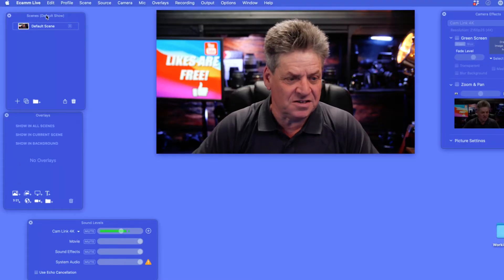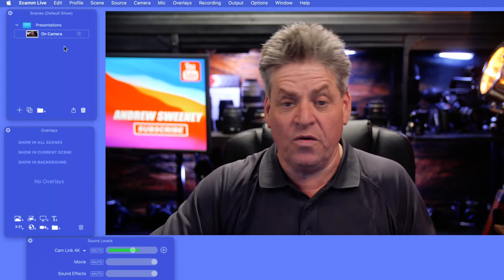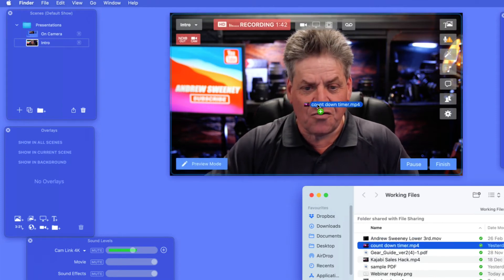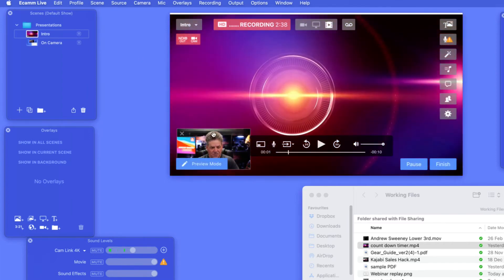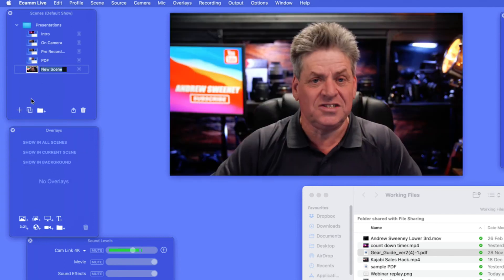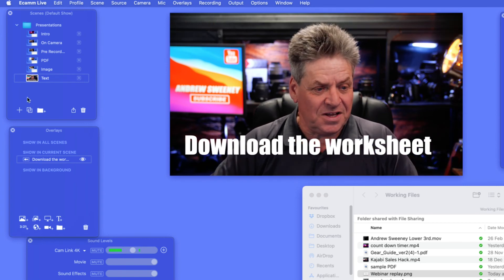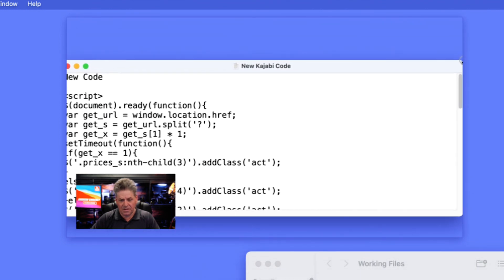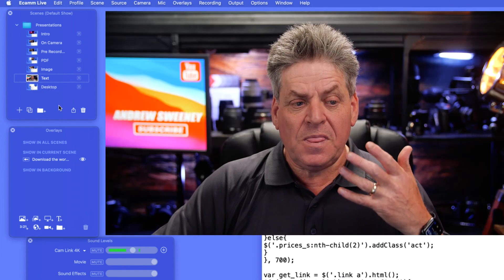Scenes in Ecamm Made Simple. A Guide To Ecamm For Beginners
Scenes in Ecamm are without a doubt one of the most powerful features in Ecamm. Scenes allow you to build out your Ecamm presentation and deliver really professional presentations right from your computer. In this video, I'll show you how to build out your Ecamm scenes and use them in conjunction with overlays.